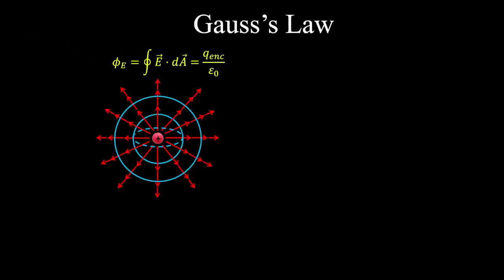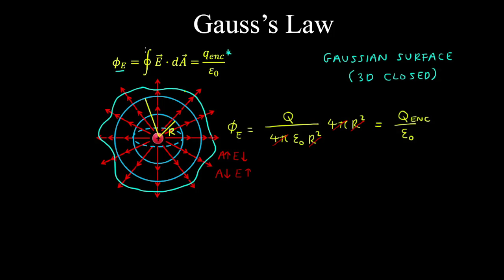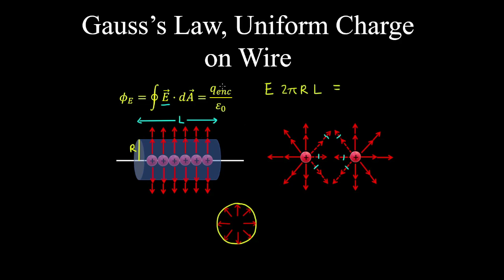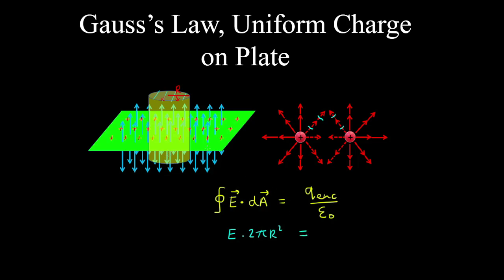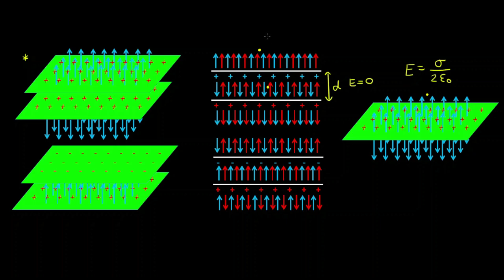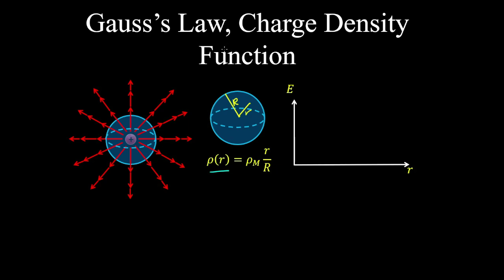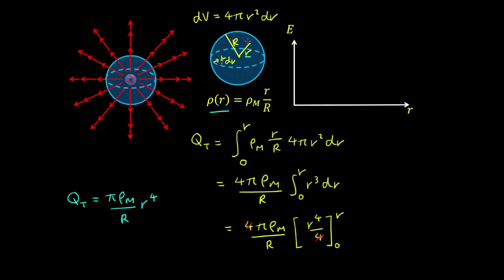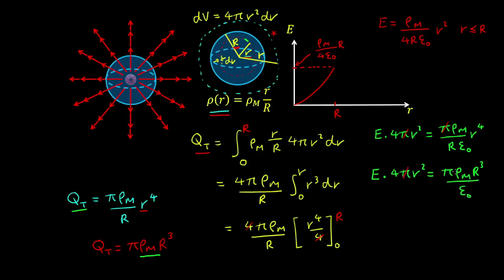Gauss's Law, Electric Field, Flux - Physics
This physics video covers a tutorial on Gauss's law, which is an alternative method used to obtain the electric field of a charged object.

Chapters:
0:00 Intro to Gauss's law
3:23 Worked examples on Gauss's law
10:57 Electric field of charged body, charge density function